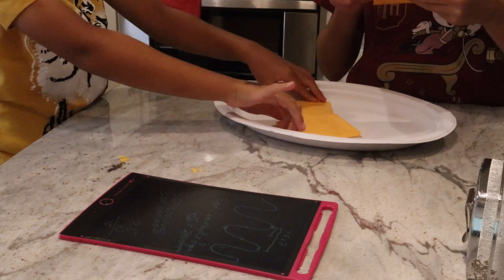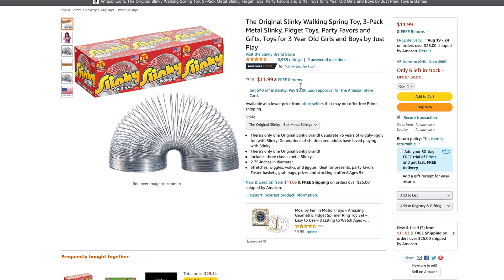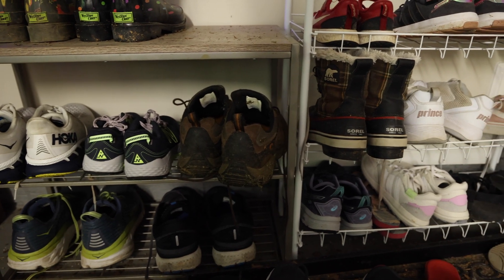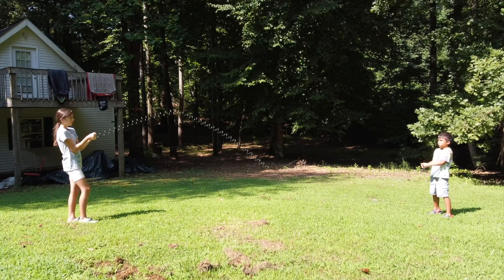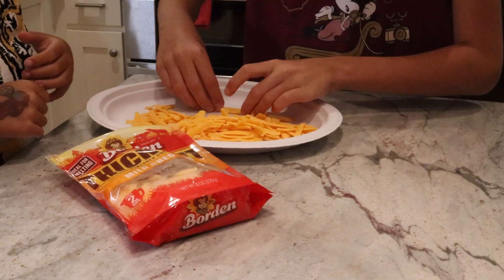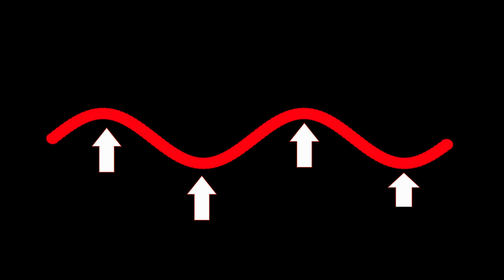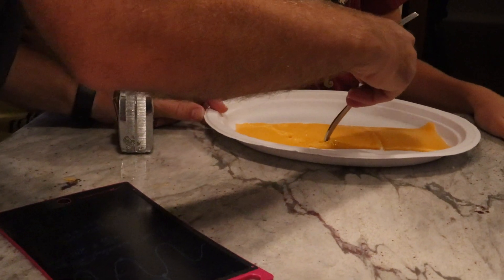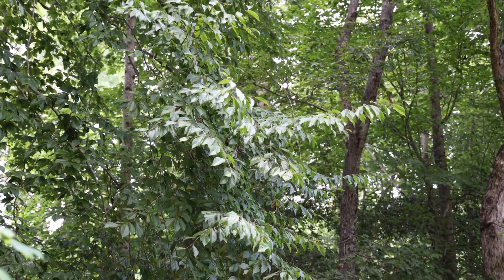How to see your microwave's actual radiation!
This is a great science experiment and demonstration you can do at home in your homeschooling or any educational environment.  It is great for several reasons, first it is super easy.  Second, it does a good job, in my humble opinion, of getting kids started on interesting topics that they can not see (electromagnetic waves).  If you are in need of a slinky and want to try something similar at your home, save yourself some time and click the link below for the slinky we used off of amazon.

One pack slinky
Three pack

Gear We use to make this channel:
Our Main Camera!!
Back up Camera (great camera by the way)
Favorite lens
Specialized Lens